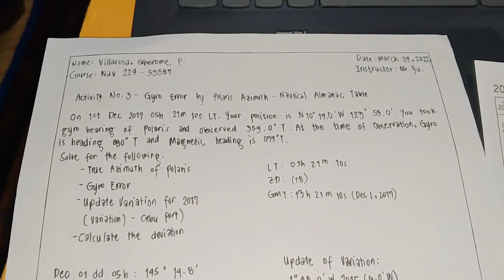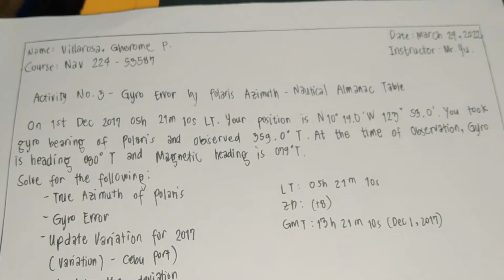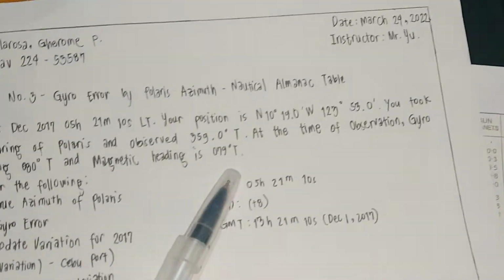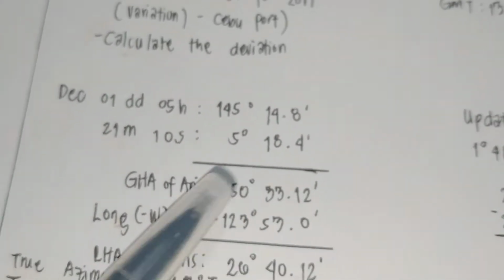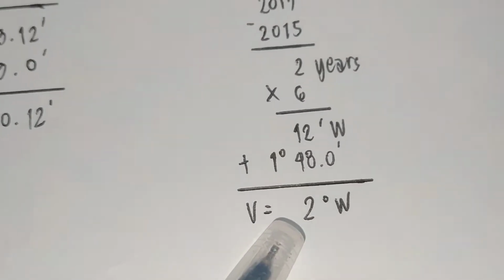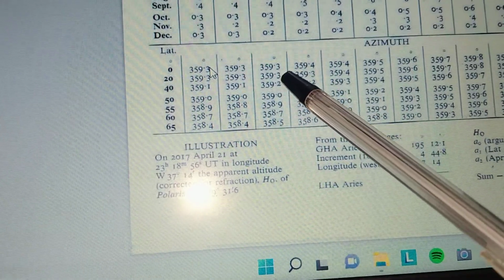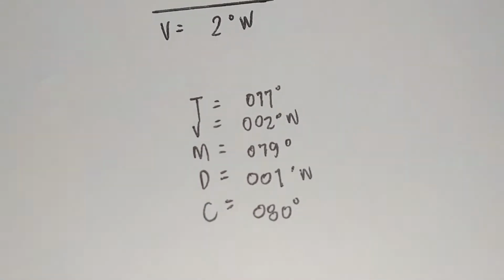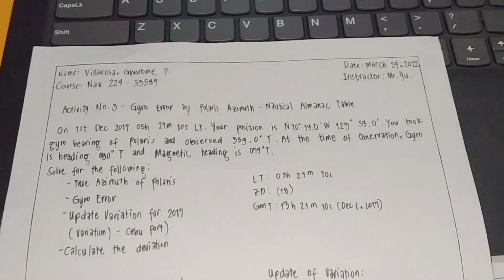NAV 224- Gyro Error by Azimuth of Polaris- Villarosa